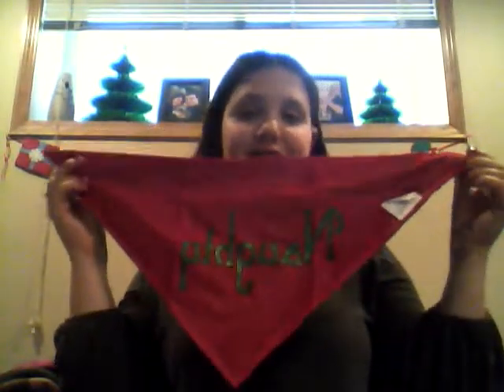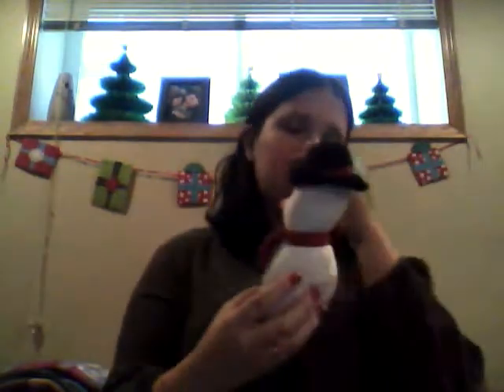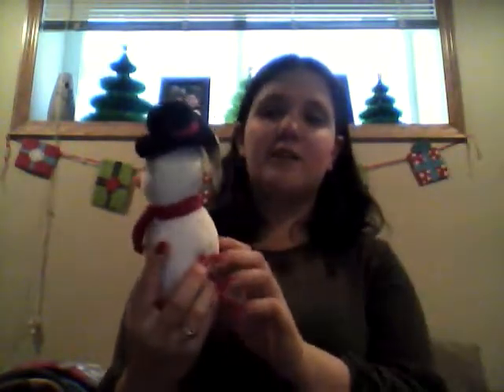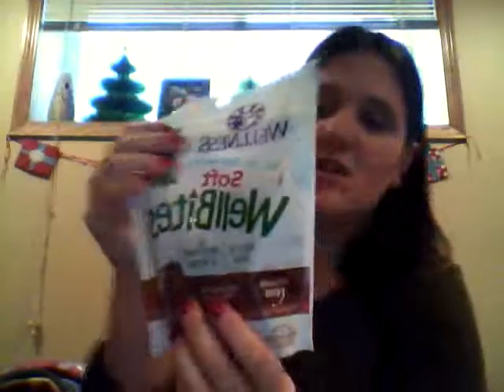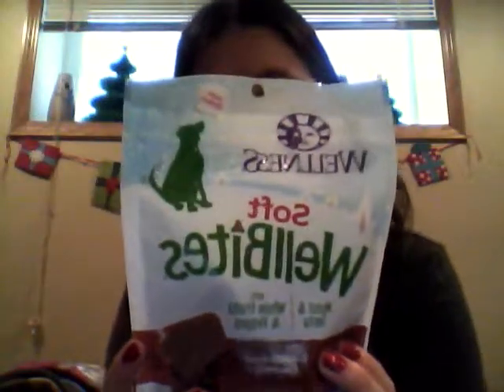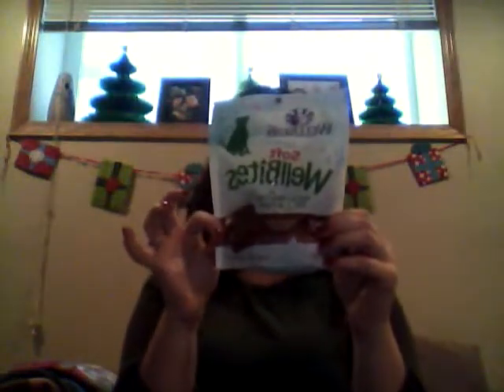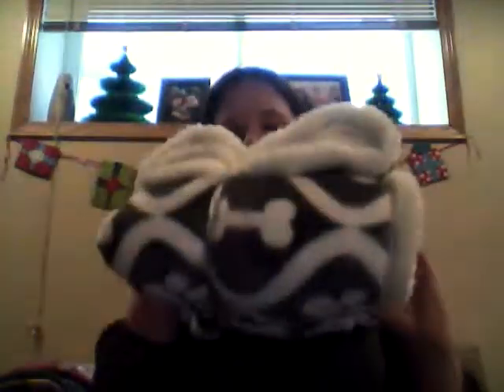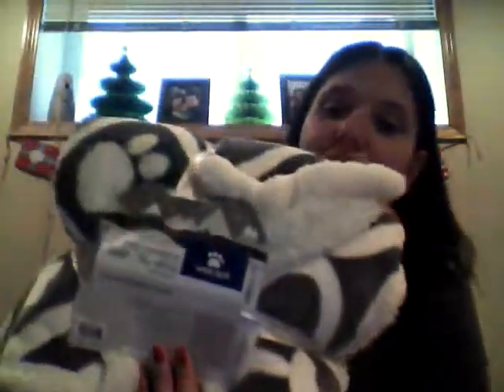What's In Winnie Stocking 2018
xoxo